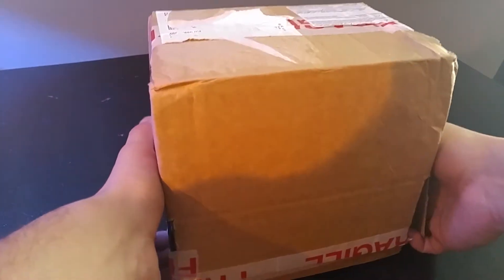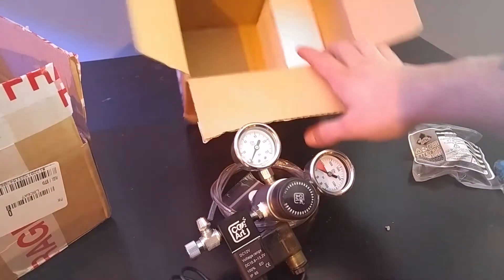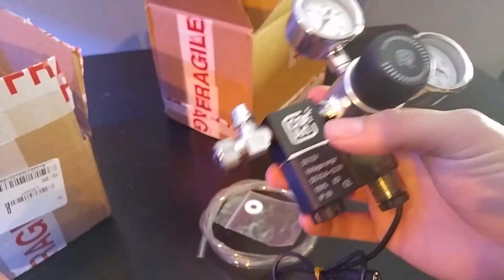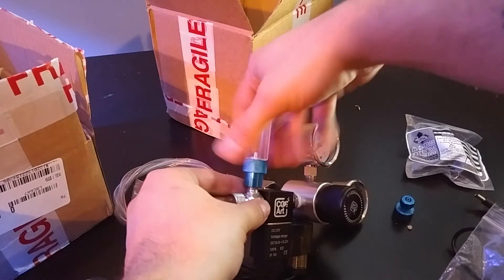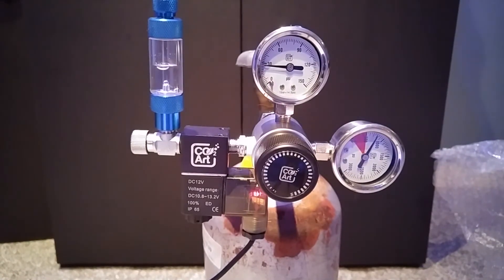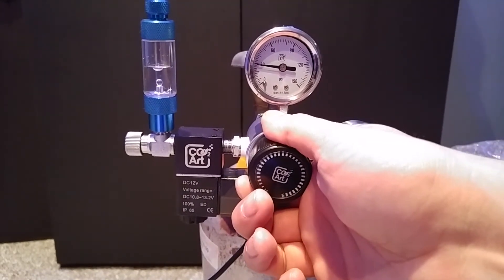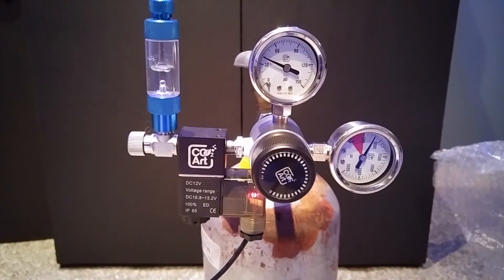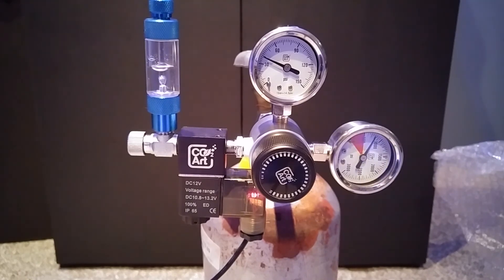Co2Art.co.uk Regulator Unboxing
Note to US/CANADA shoppers - Be sure to specify that you require CGA320 fittings to fit standard US/Canada co2 cylinders.

Aquarium CO2 Regulator with two Gauge and Solenoid Magnetic Valve - American 120V

Aluminium Aquarium CO2 Bubble Counter for Solenoids and Regulators

Upgraded Features

Adjustable working pressure up to 5 bar with the front knob - The first Single stage regulator from co2art with this option

Stainless steel gauges which are more durable then our standard gauges

12V solenoid valve. No longer operates on 220V / 110V and therefore is much safer to us as well as the power cord is supplied with 4 different plugs which you can easily exchange (similar to phone charger) and use your new regulator anywhere in the world.